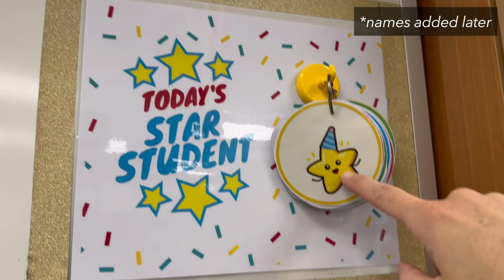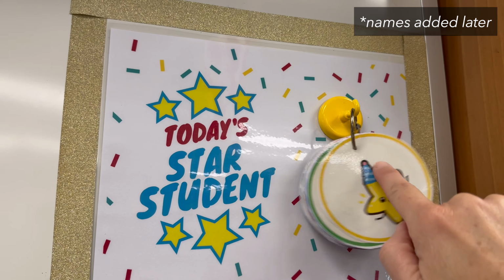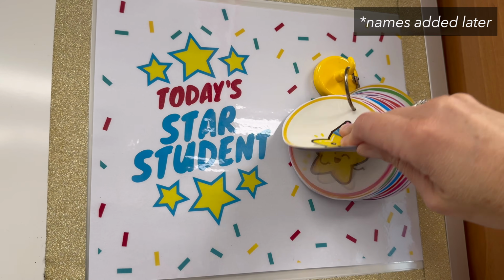Classroom Setup & Tour | Flexible Seating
Check out the flexible seating options in my 5th grade classroom!

4.) Noise cancelling headphones (Amazon)
5.) Skin tone markers (Amazon)
6.) Skin tone pencils (Amazon)
7.) Skin tone construction paper (Amazon)
8.) Skin tone cardstock (Amazon)

You'll be joining a community of professional educators and have immediate access to all my new videos. 👩🏻‍🏫